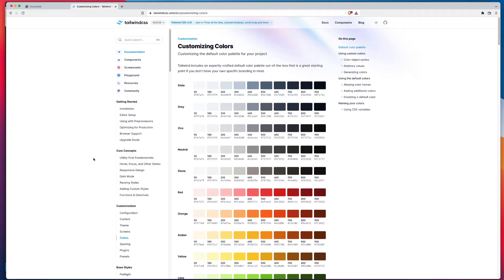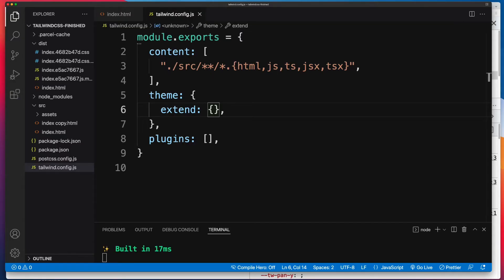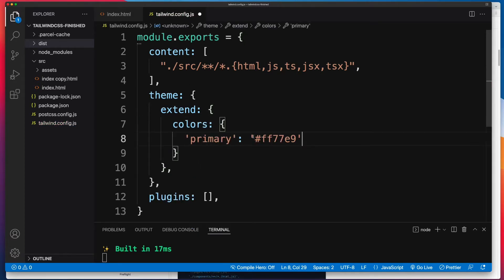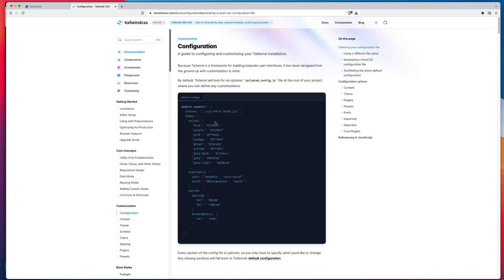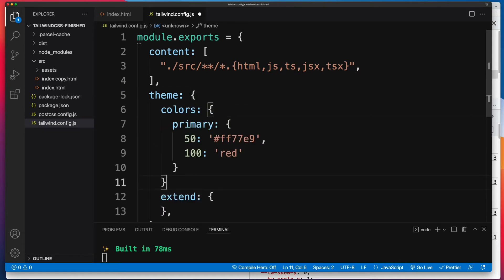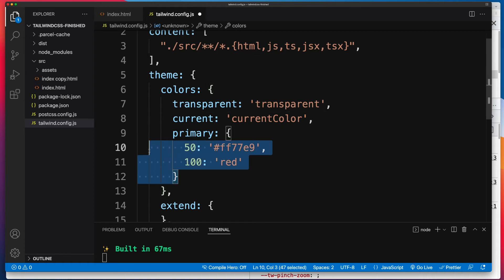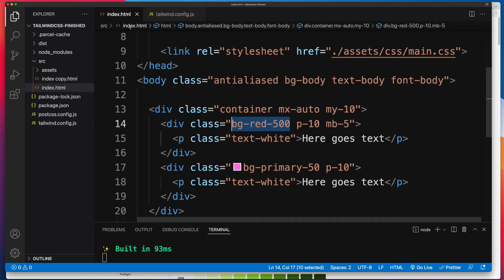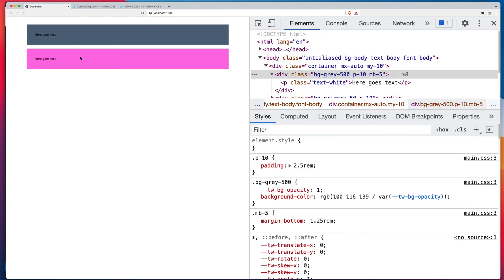Tailwind CSS How To Customise Colours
Tailwind CSS gives you all available colours (V3) out of the box. But you can also define your own colours, or only pick some of the available colours. Let's go through the steps required to customise the available colours using Tailwind CSS.

Timestamps

0:00 Intro
0:57 Extend colour scheme
3:38 Set custom colours
5:22 Pick from default Tailwind colours